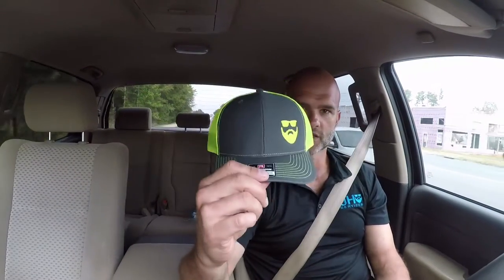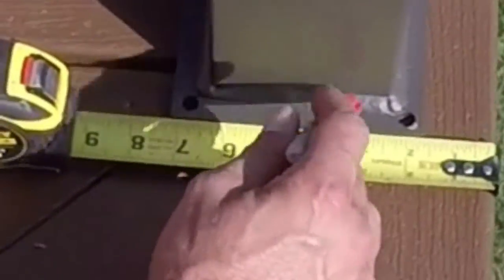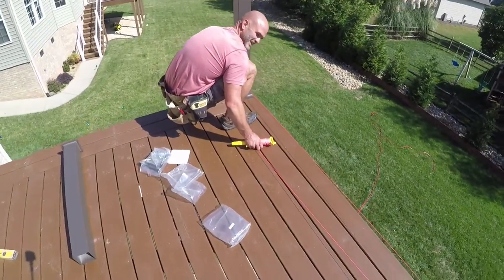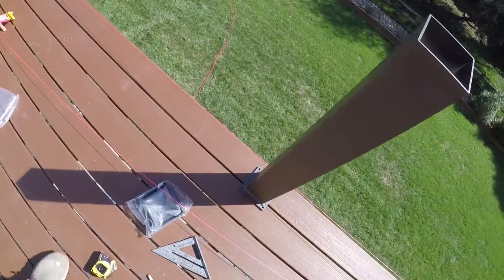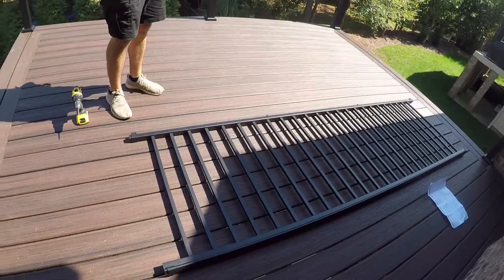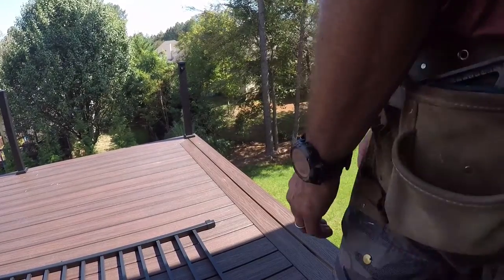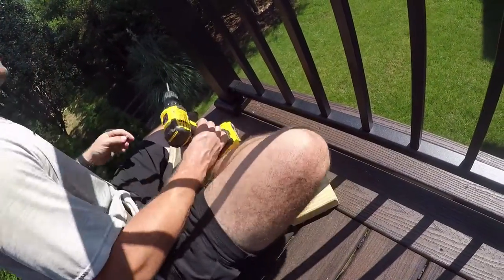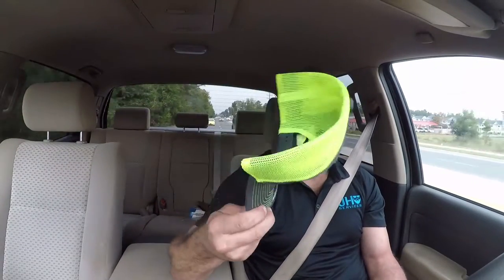How to install handrails on a composite deck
Installing aluminum handrails and posts on a Trex deck